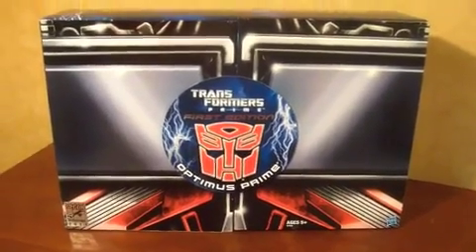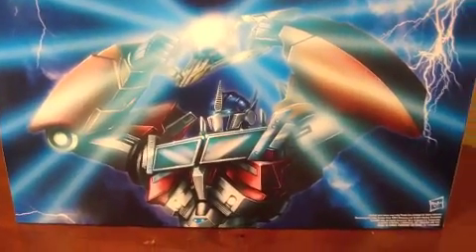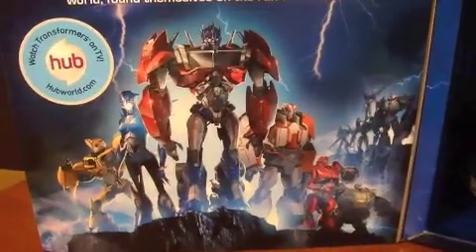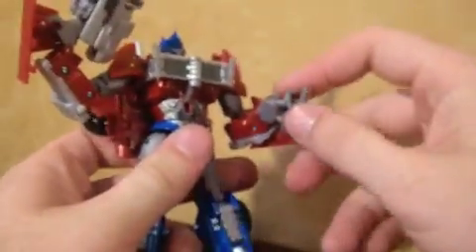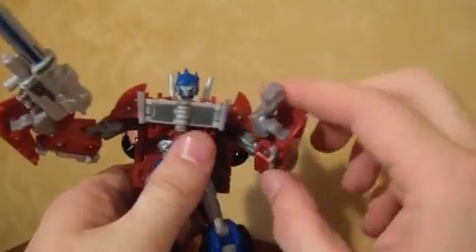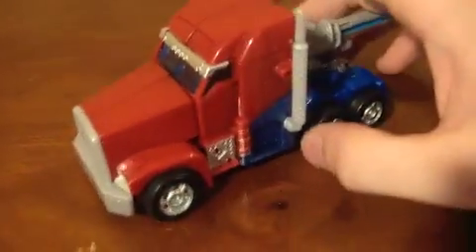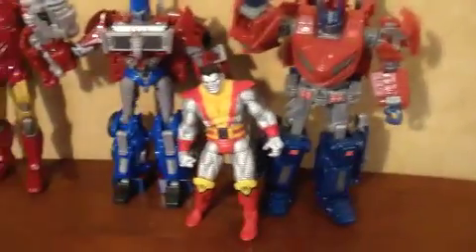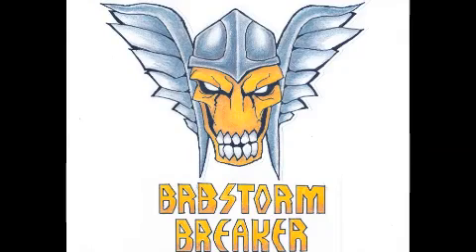SDCC 2011 First Edition Optimus Prime Review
Review for the SDCC 2011 exclusive optimus prime in the matrix of leadership...enjoy